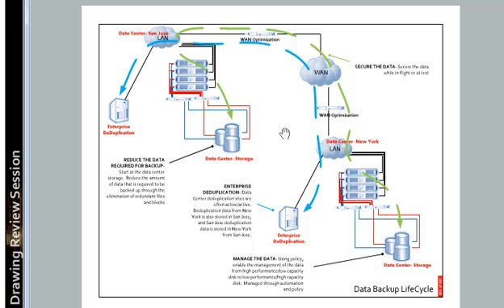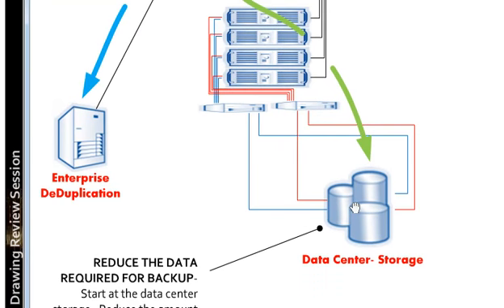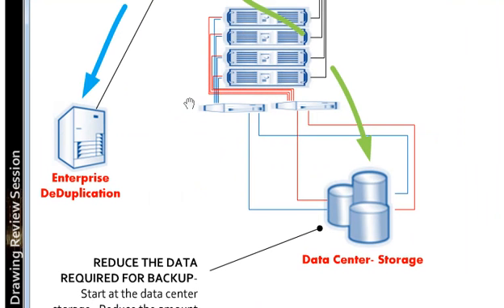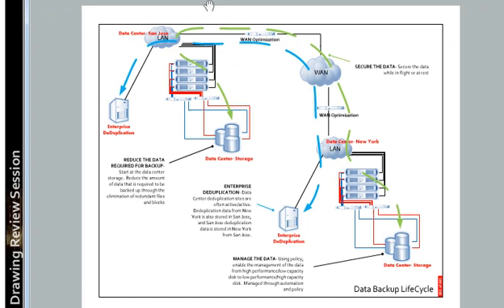Better backup... eliminate tape... The technology is here.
Backup your data using Deduplication as a core technology.  Gain a basic understanding of Deduplication and backup.